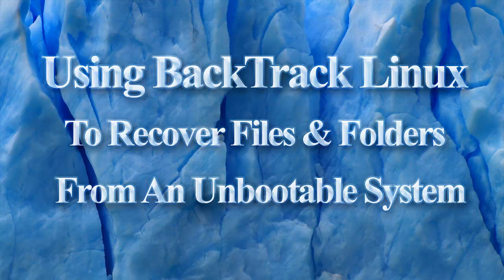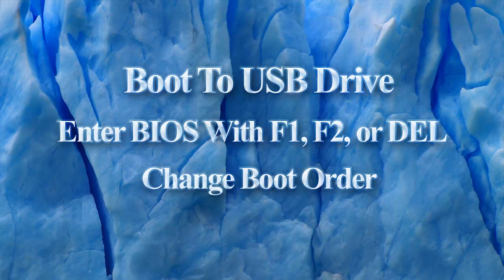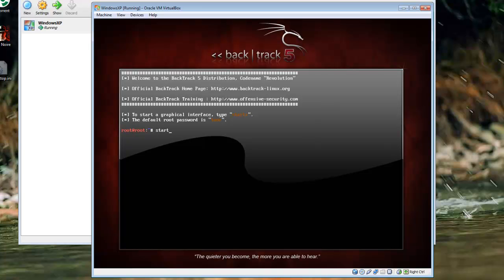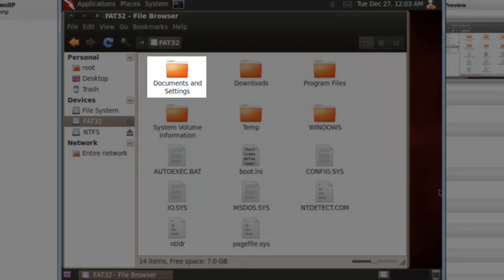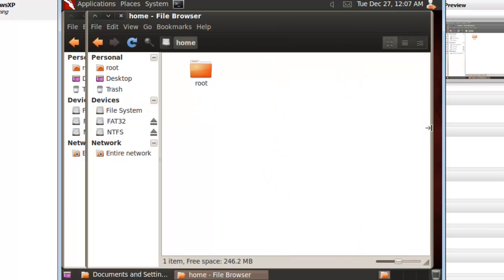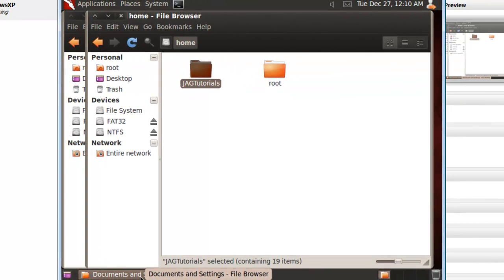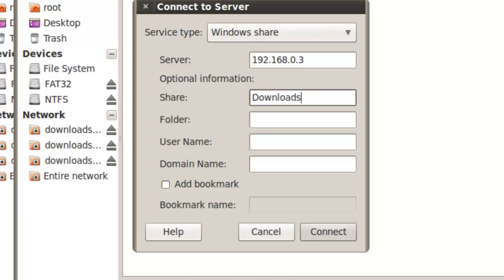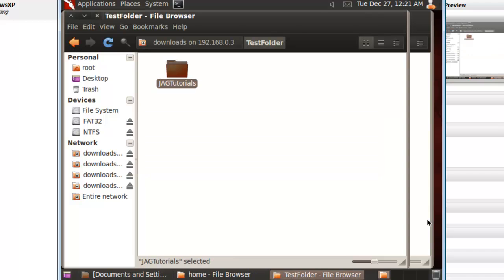Recover Windows Files From A Corrupted System With BackTrack [Tutorial]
This tutorial will cover how to use BackTrack Linux to copy files and folders from a corrupted Windows system to an external drive or a network location, even if the Windows system won't start.  This will also work to recover files from a corrupted Linux system.